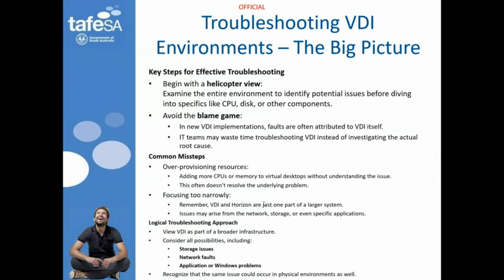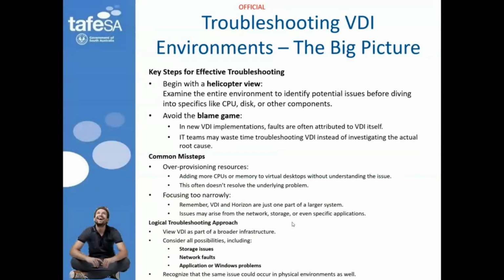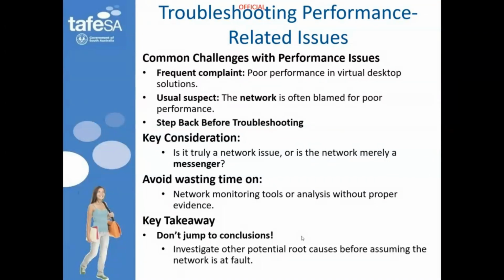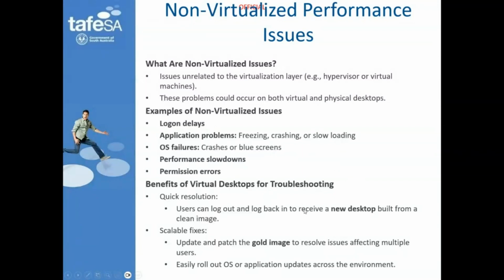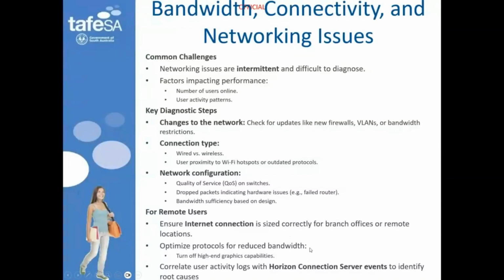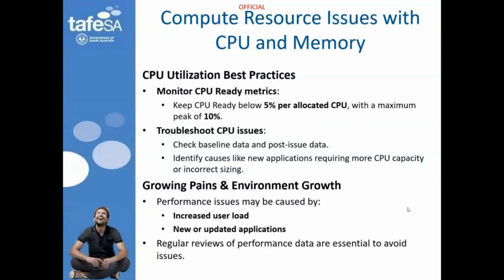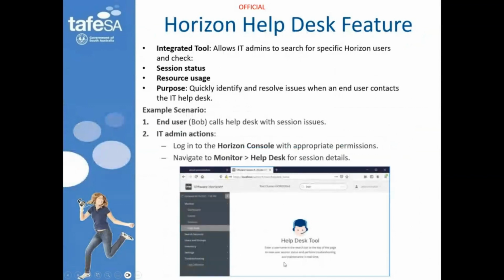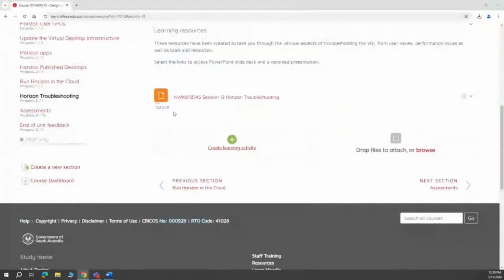NWK615DAS Session 12 Horizon Troubleshooting